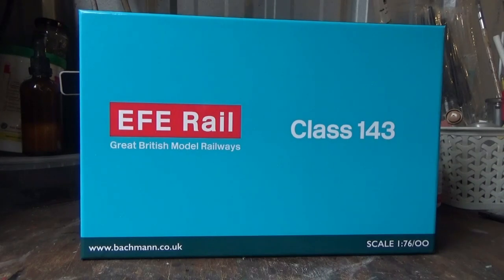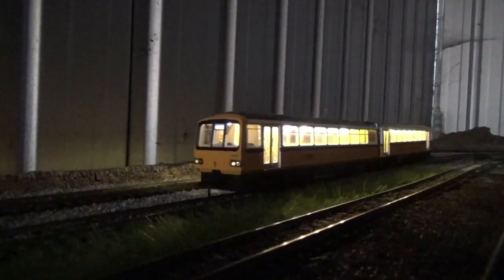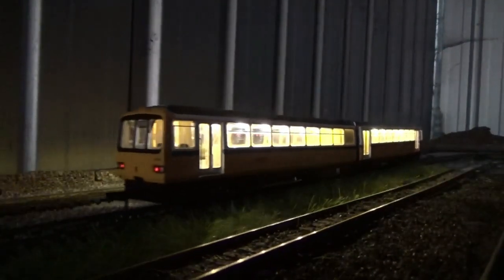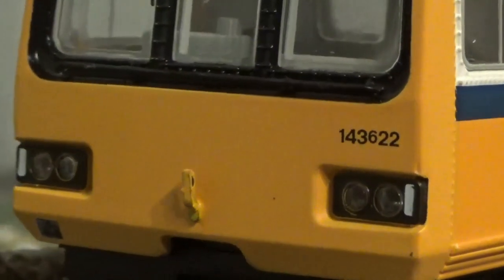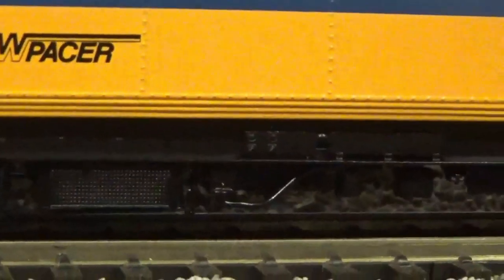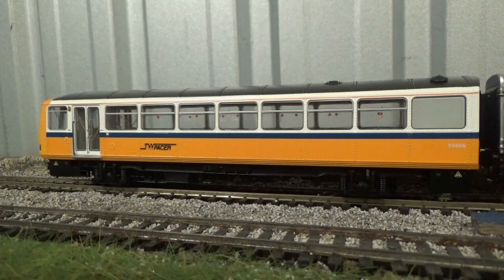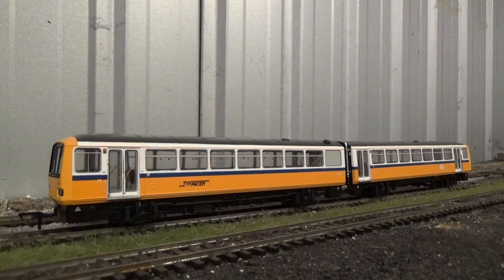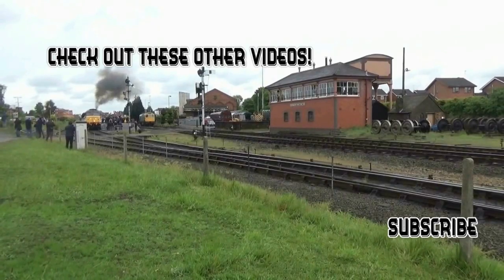EFE Rail Class 143 Pacer in BR Tyne & Wear PTE livery | Review and Running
Today we take a look at the EFE Rail Class 143 Pacer in BR Tyne & Wear PTE livery